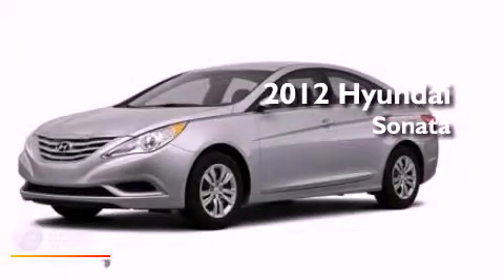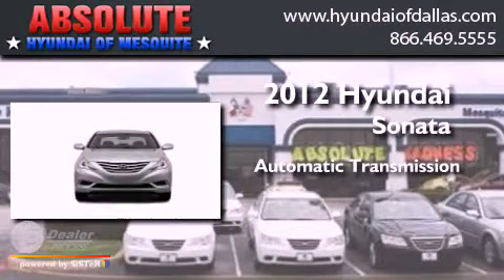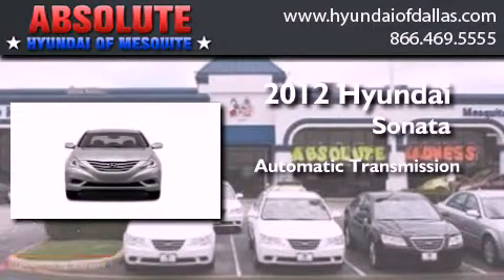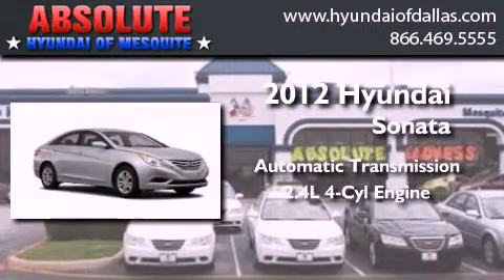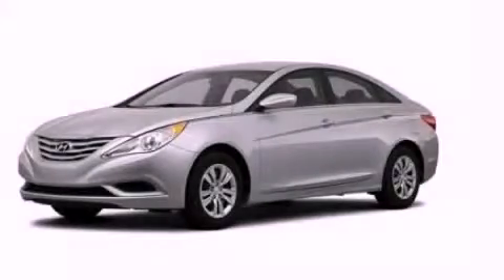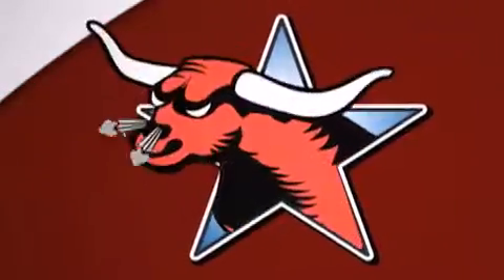2012 Hyundai Sonata TX Garland TX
Year : 2012
 Make : Hyundai
 Model : Sonata
 Engine : 2.4L I4
 Trans . : Automatic
 Exterior : White
 Miles : 15
 Interior : Tan
 Stock : CH387312